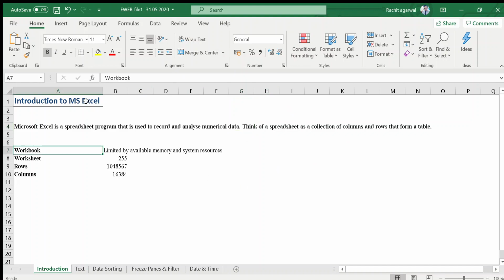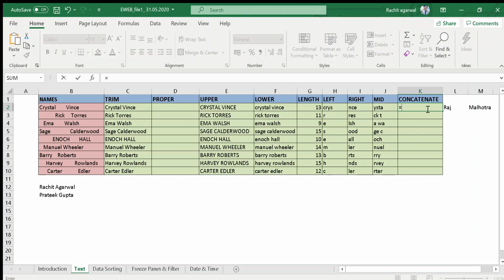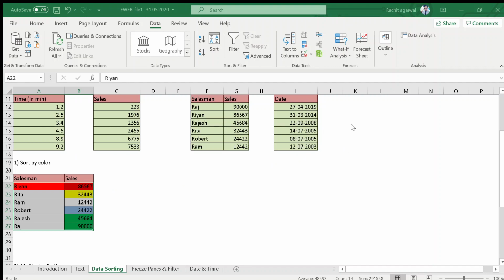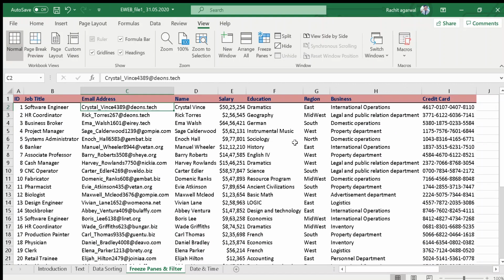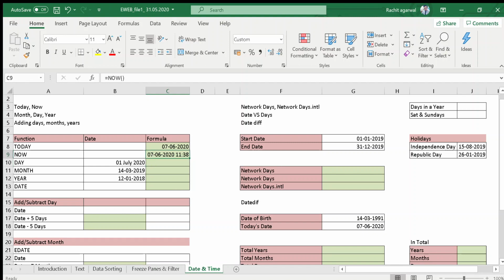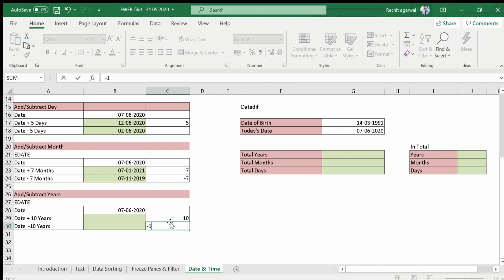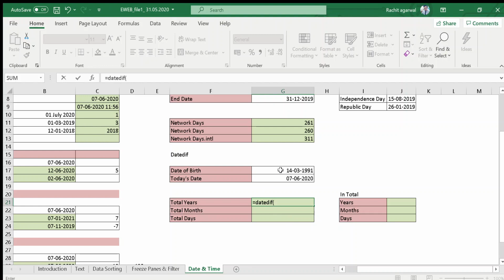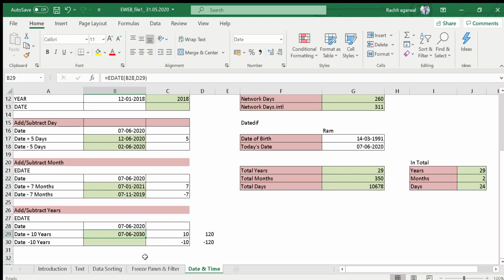E-Workshop on MS Excel for Beginners file1 (Workshop date: 07-06-2020)